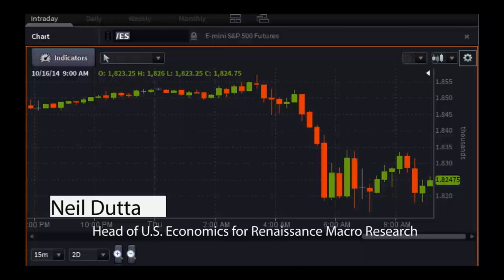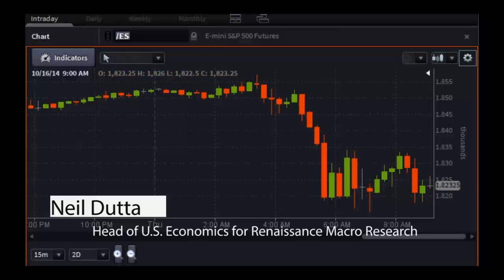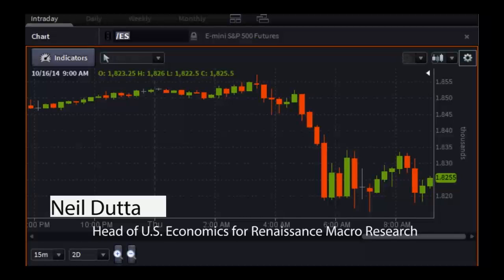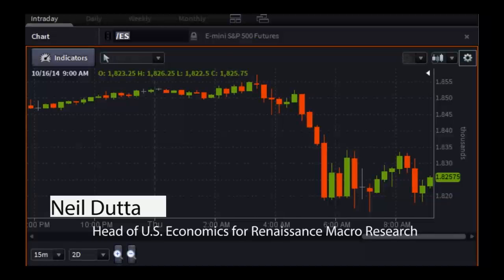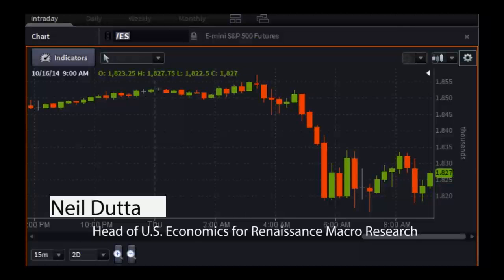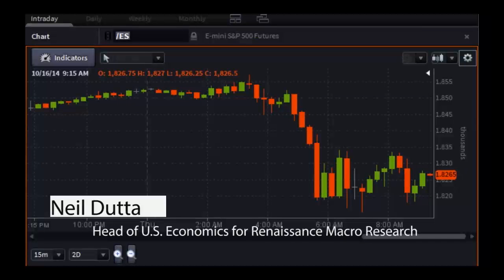Neil Dutta, Renaissance Macro Head of U.S. Economics - PreMarket Prep for October 16, 2014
As Head of U.S. Economics, Neil Dutta leads RenMac’s economic research efforts, analyzing global trends and cross market investment themes. Neil joins RenMac after spending seven years at Bank of America-Merrill Lynch, where he was a senior economist with responsibilities for both the United States and Canada.